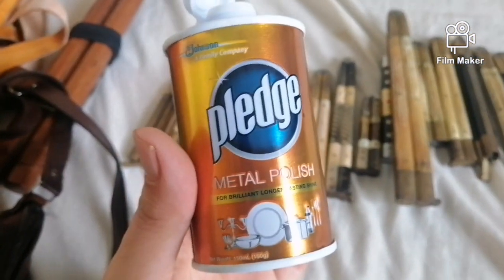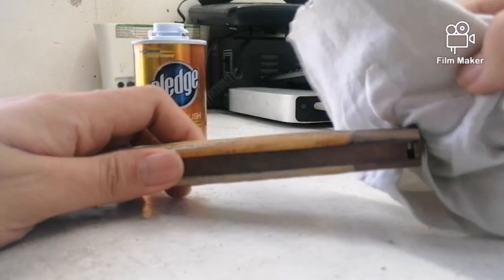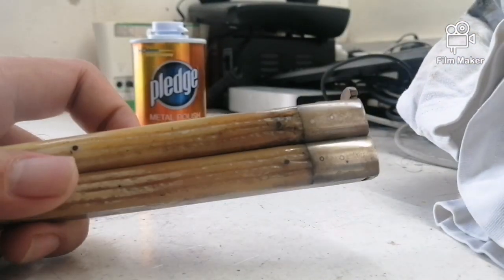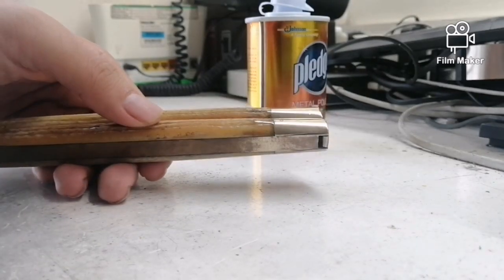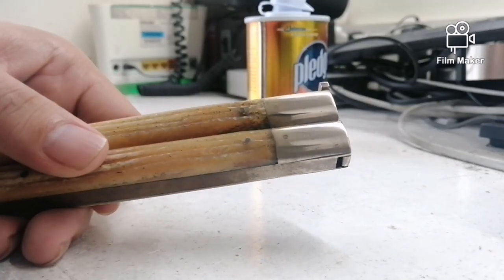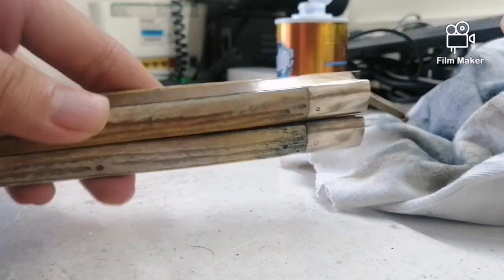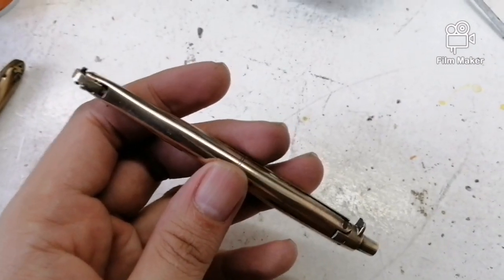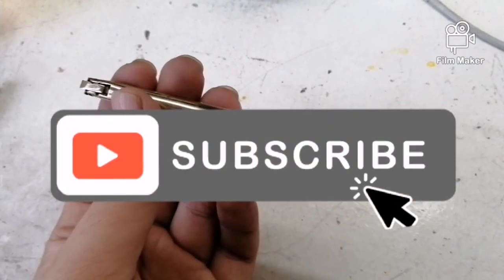polishing my Balisongs